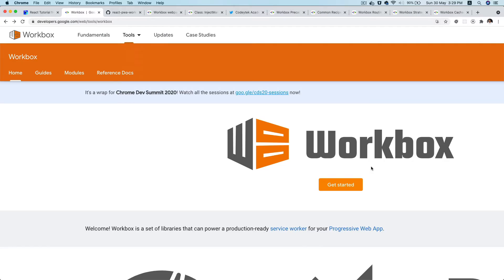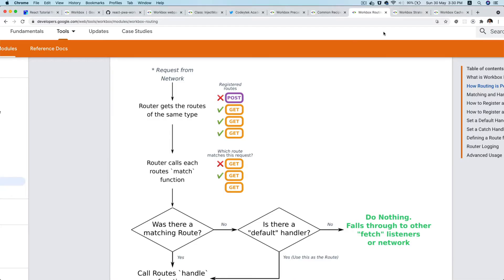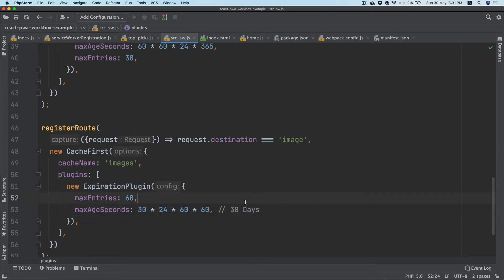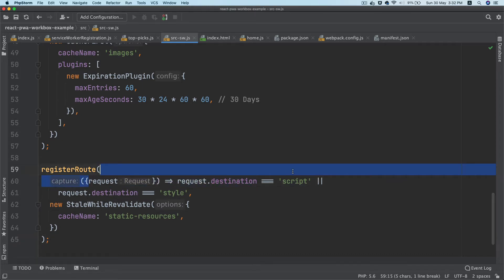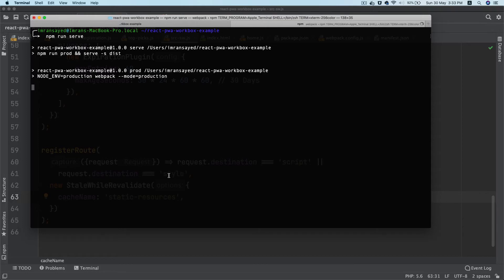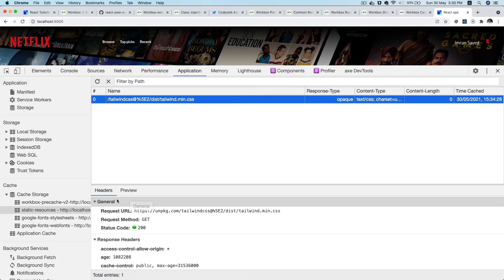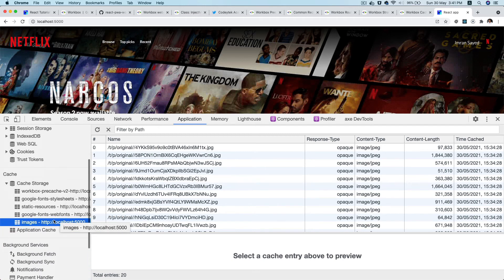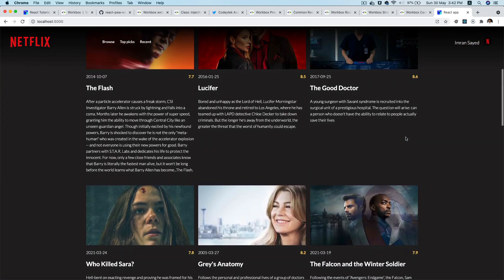#14 Service Worker: How to cache images | Ultimate Guide to PWAs with Workbox | React | CacheFirst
Chapter 14 : Learn how to cache images using CacheFirst in React | Ultimate Guide to PWAs with Workbox | React Beginner Tutorial

workbox caching strategies, workbox cache api response, workbox examples, workbox runtime caching, workbox cache external images, workbox registerroute,
cache first strategy, workbox cache post request

Social Links